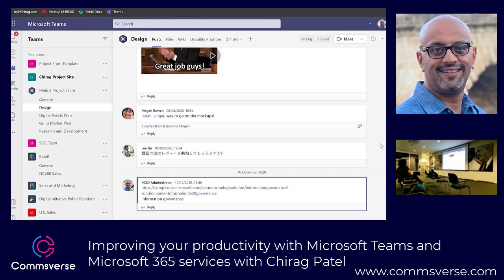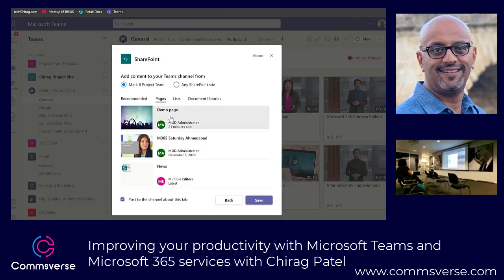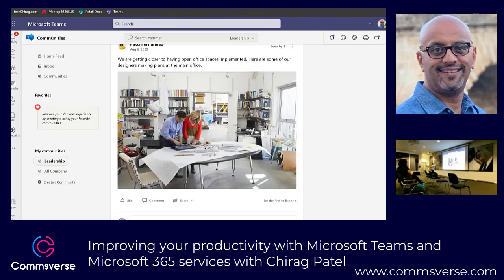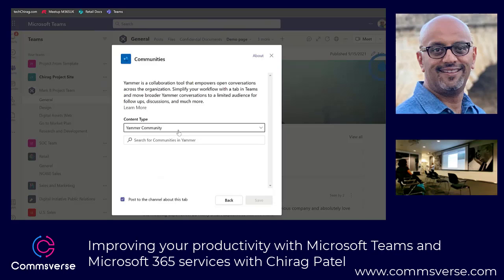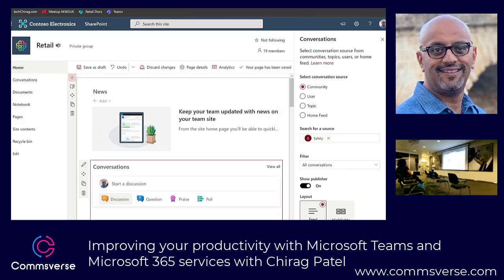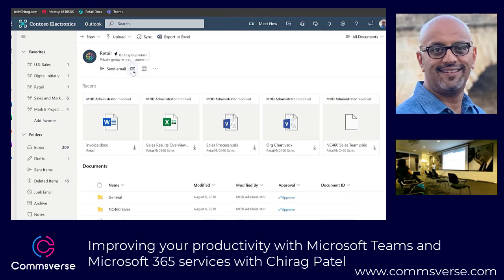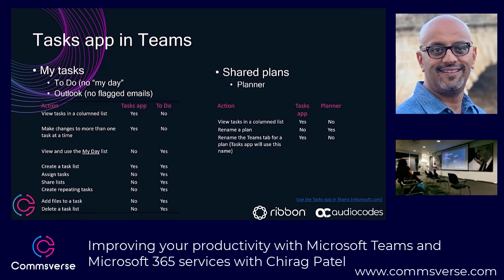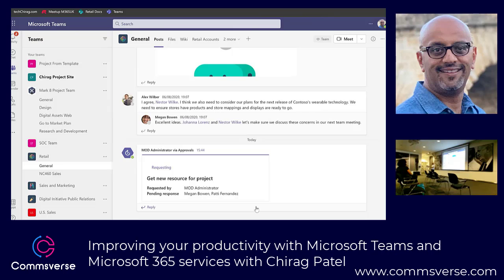Improving your productivity with Microsoft Teams and Microsoft 365 services by Chirag Patel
With constant and never ending changes in Microsoft Teams, this demo packed session will cover Microsoft 365 integration experiences with SharePoint, Stream & Yammer supporting business scenarios in your work environment.